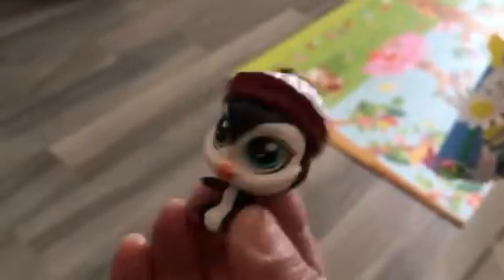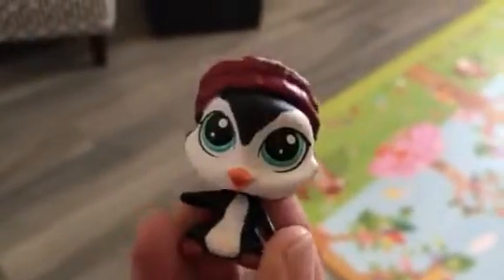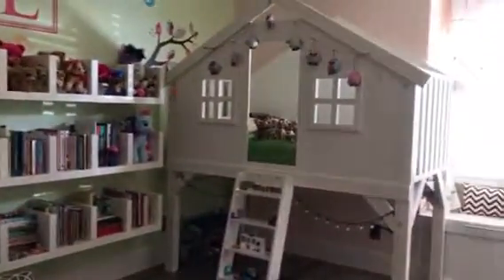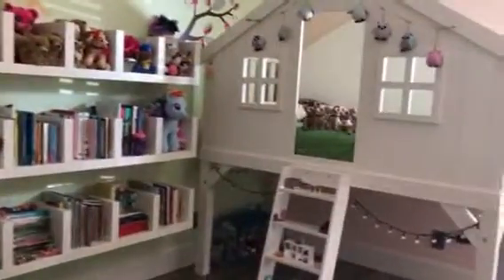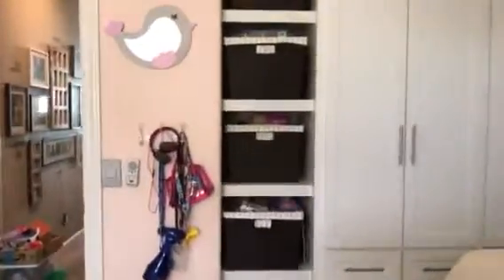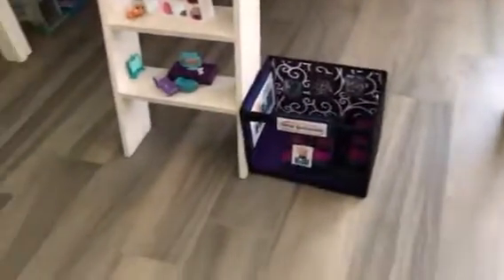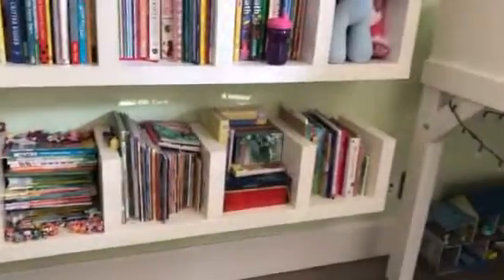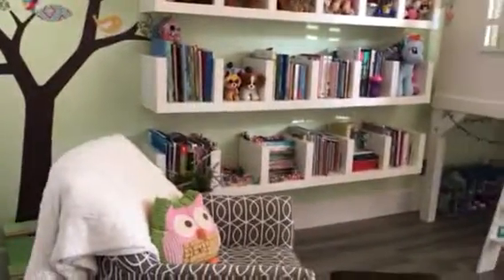Owl themed/Treehouse bedroom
Lauren's Room